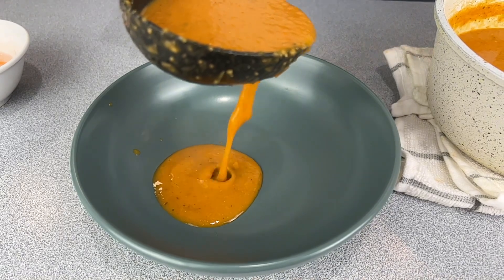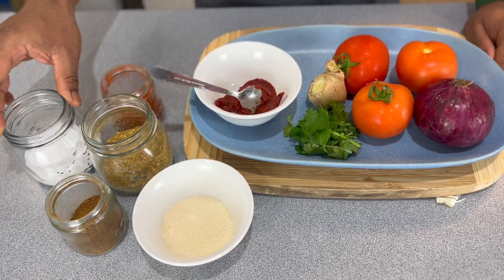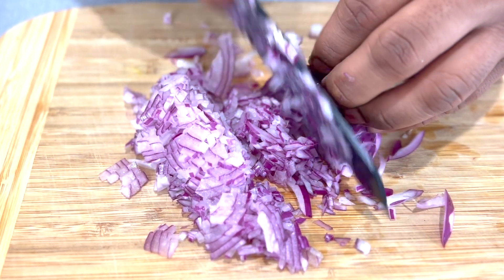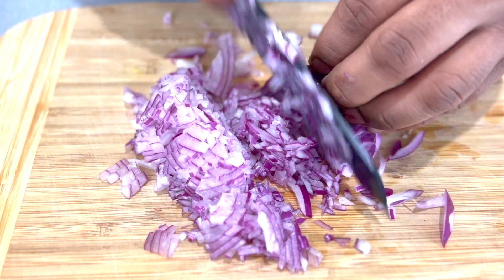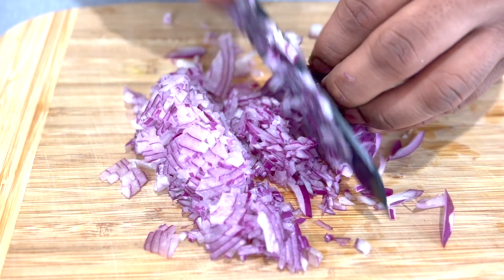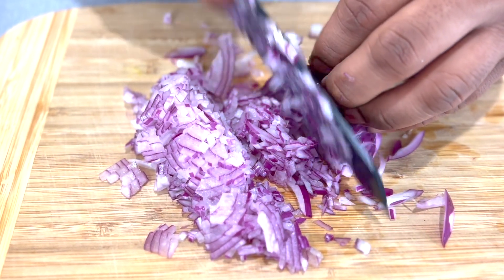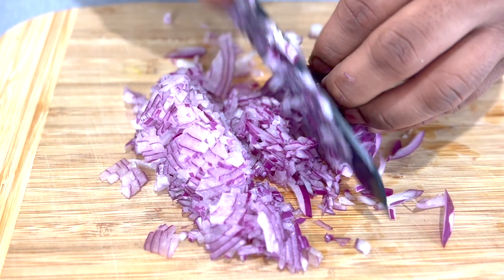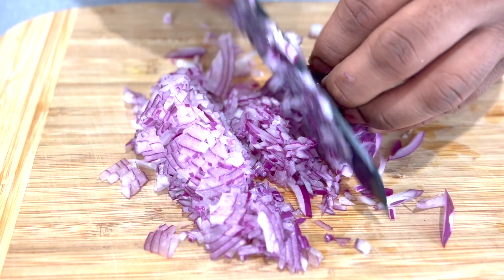How To Make Vegan Tomato Soup at home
Hello World!
Today I am sharing with you all my version of Vegan tomato and semolina soup to make your day more special.

Ingredients:
o 3 tbsp Olive Oil
o 01 medium onion finely chopped
o 02 tbsp ground coriander
o ½ tsp of ginger garlic paste
o 02 tbsp cumin
o 1 ½ tsp paprika
o 02 tsp finely chopped thyme
o 02 tbsp fresh coriander leaves
o 01 tbsp tomato paste
o 03 medium tomato
o Salt and black pepper to taste
o 3 cups water
o 1 tbsp sugar
o 1 cup semolina

Method:
1. Heat up some oil in a medium pot. Add onions, cook for 3-4 minutes and then add ground coriander, ground cumin, paprika.
2. Sautee in medium heat until the onions is golden and soft. Add tomato paste and stir for a minute.
3. Add tomatoes, salt and pepper and cook for few more minutes. Add some water and a pinch of sugar, then bring to boil then simmer for 20 more minutes.
4. Next, add semolina to the simmering soup.

**This video does not contain any advertisements